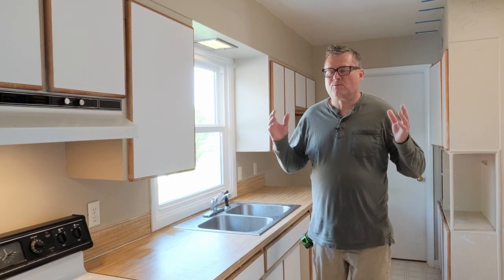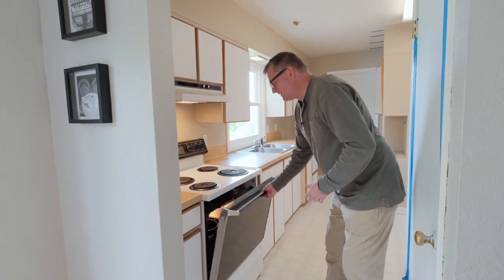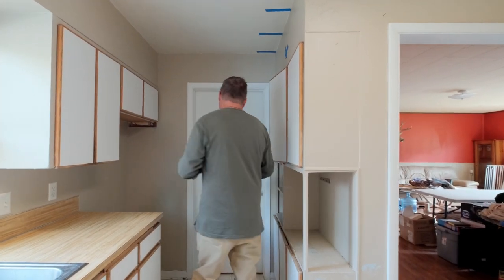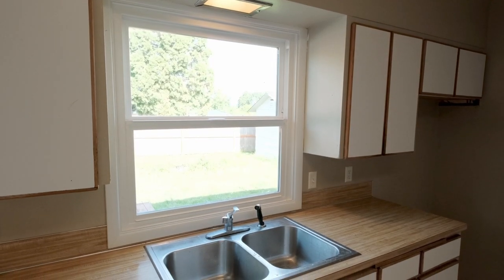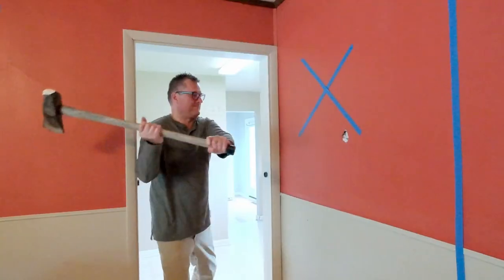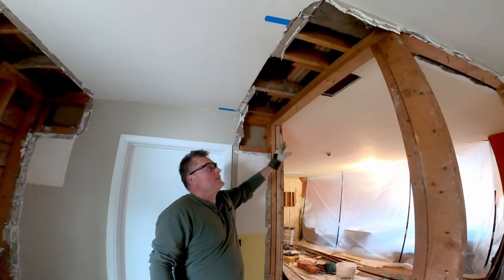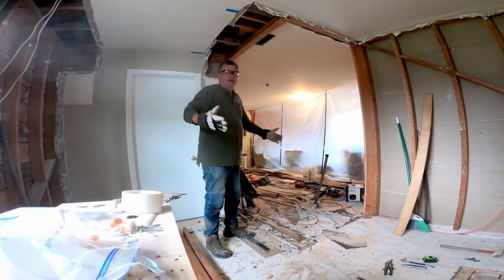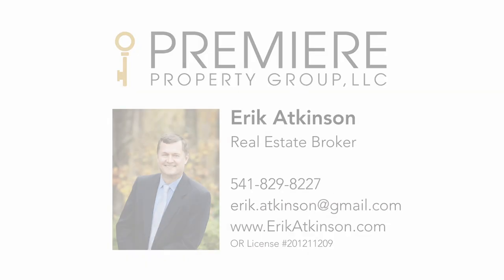Erik's Kitchen Remodel - Updated